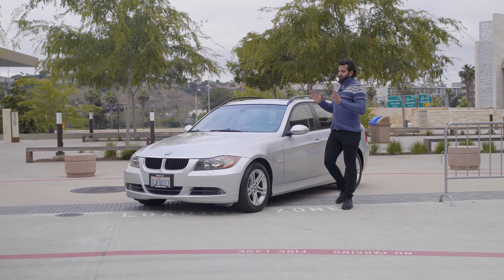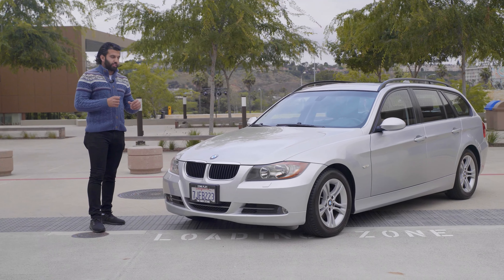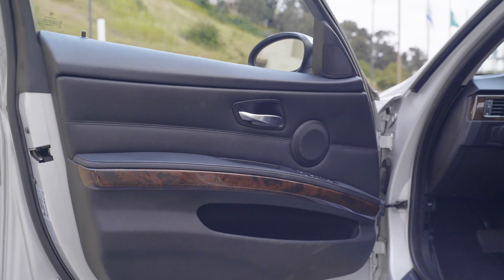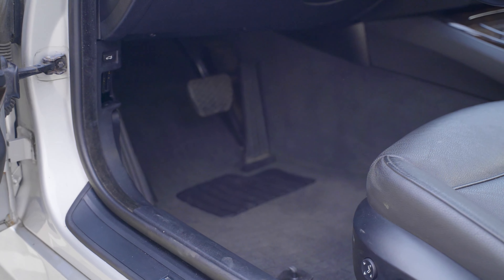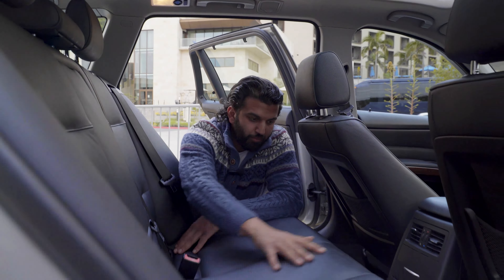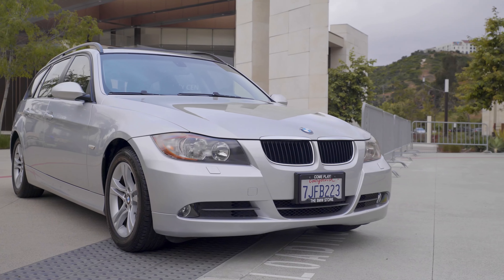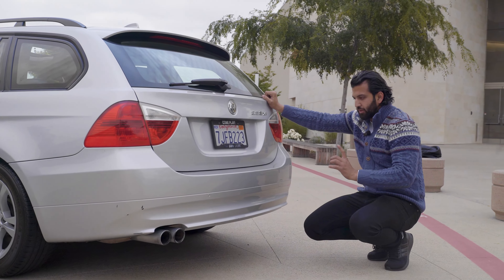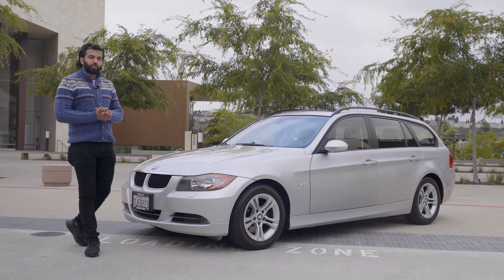2008 328xi Walk around BAT